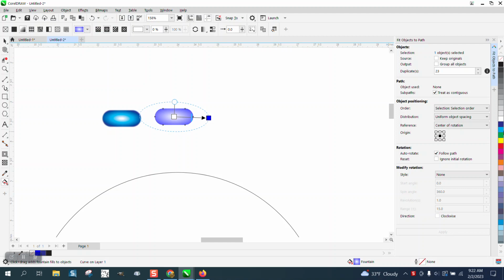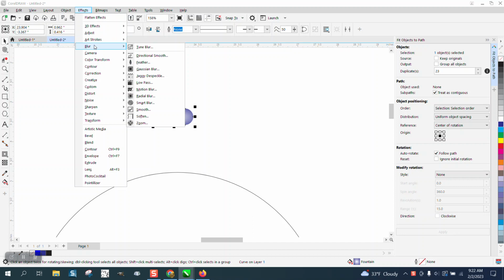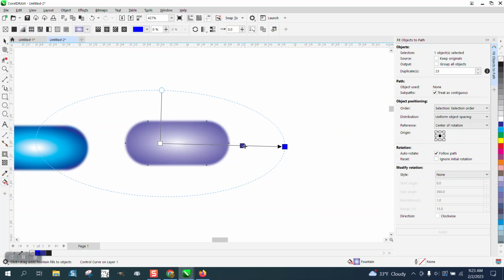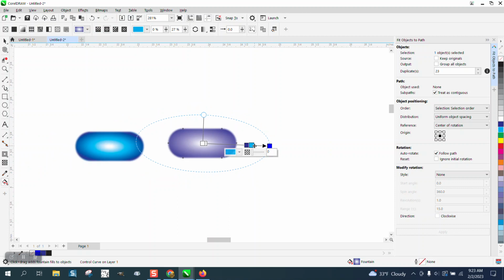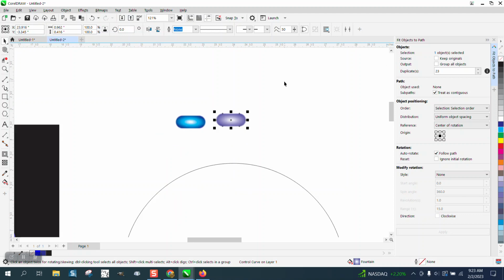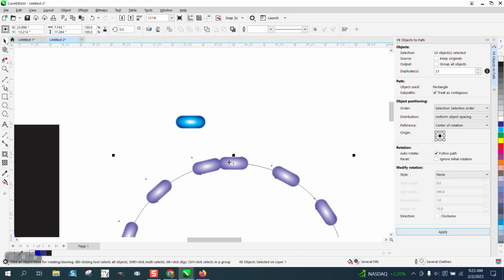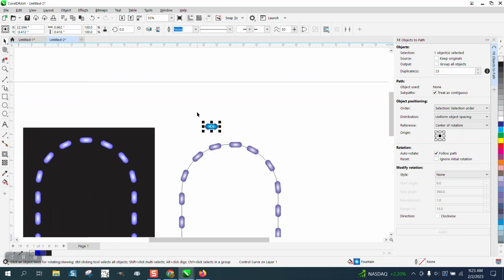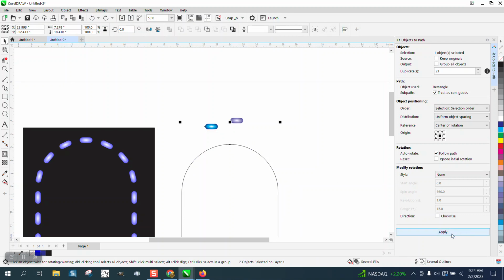Corel Draw Tips & Tricks Neon Type Effect Part 2